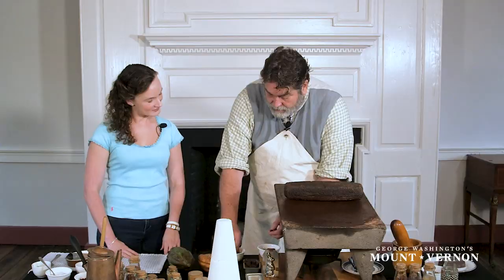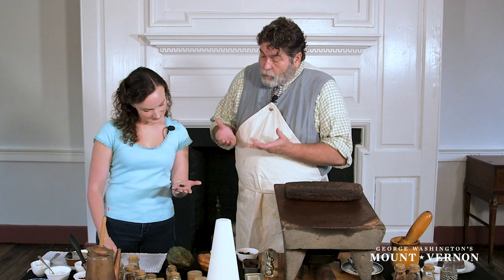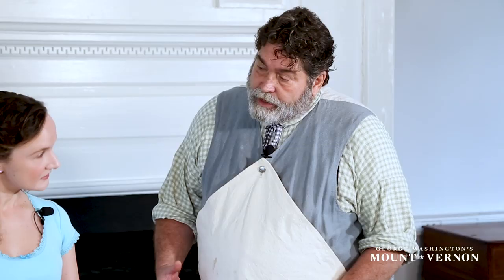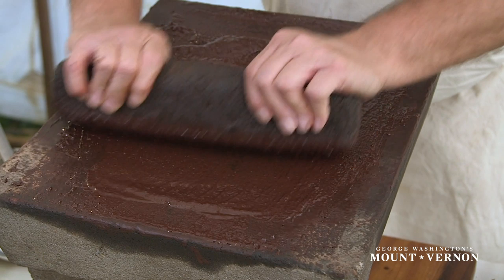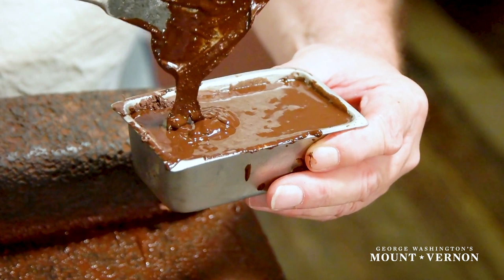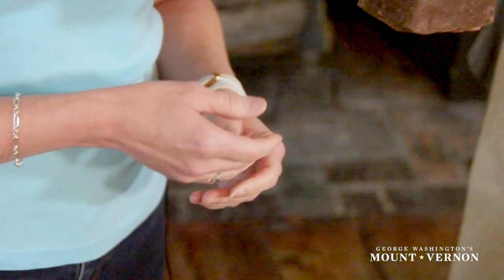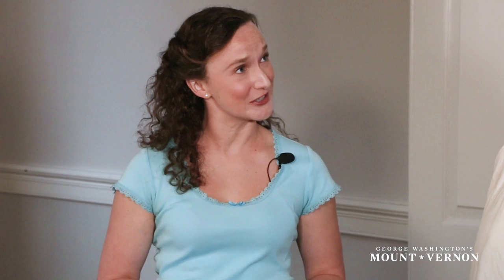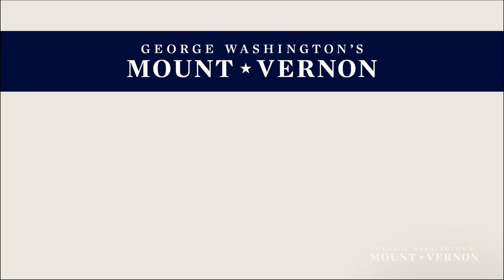How Was Chocolate Made in the 18th Century?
Did you know George and Martha Washington loved chocolate? Today, chocolate is accessible to purchase almost everywhere and in many shapes or forms. But how was chocolate made in the 18th century? Our manager of historic trades Sam Murphy demonstrates how chocolate was made during George Washington's time, using 18th-century tools!